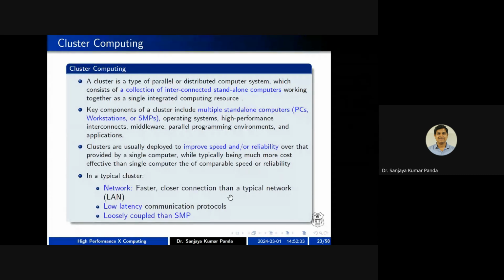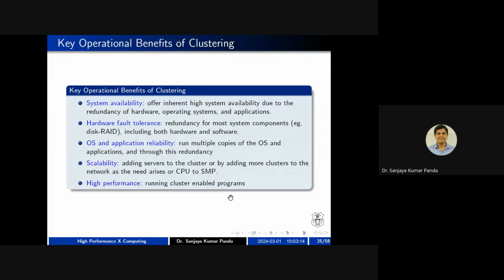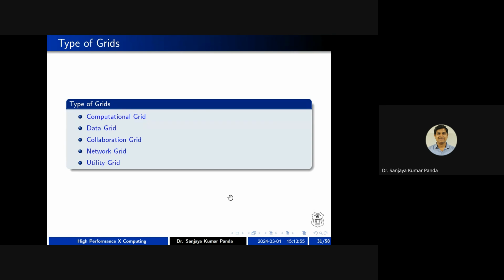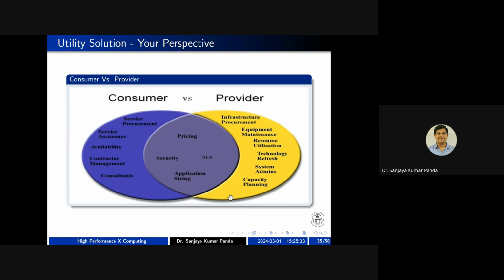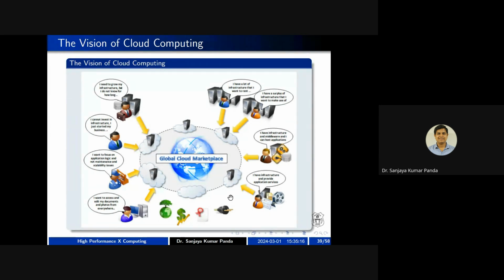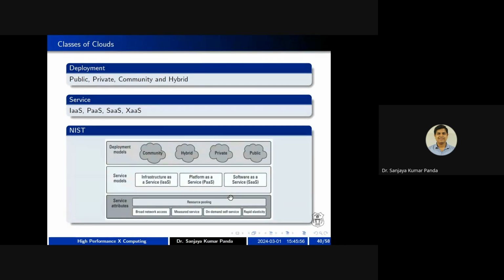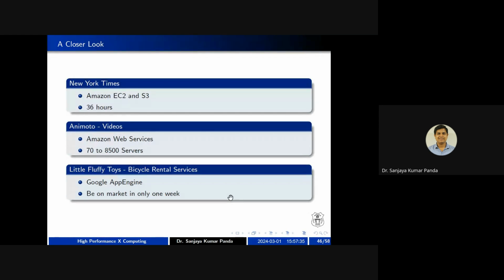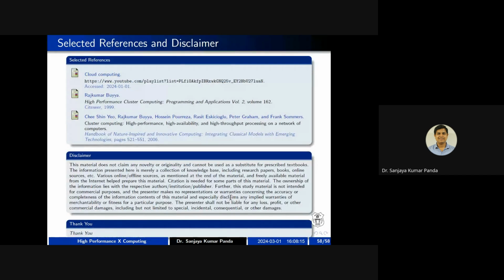High Performance X Computing - II